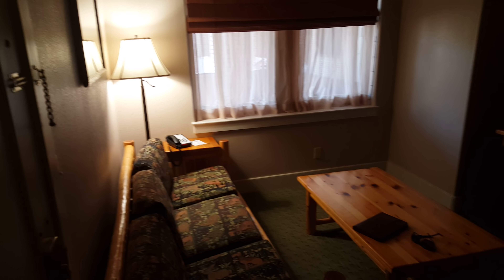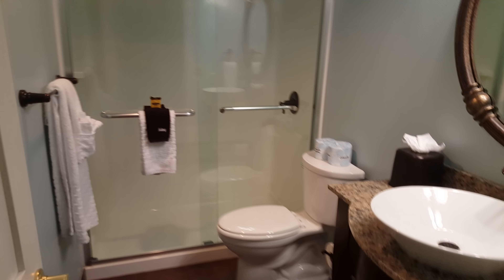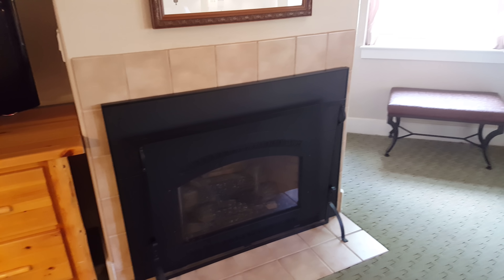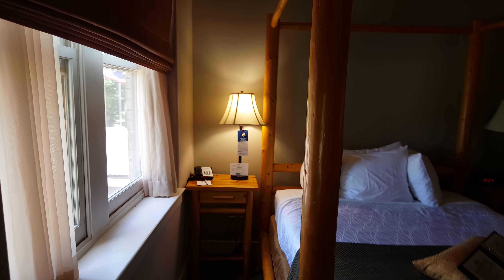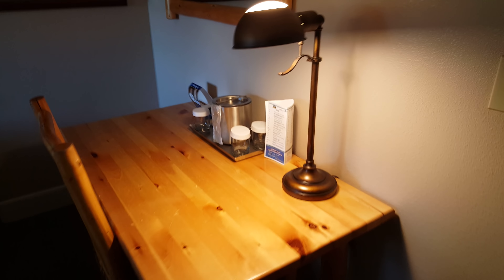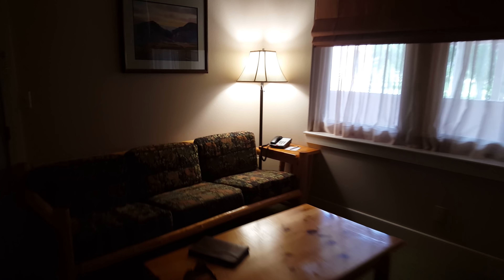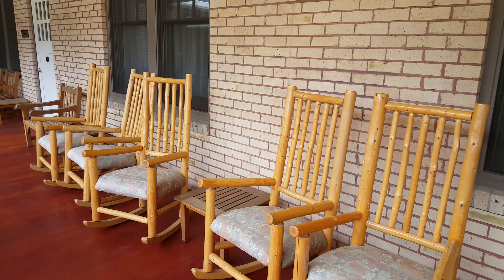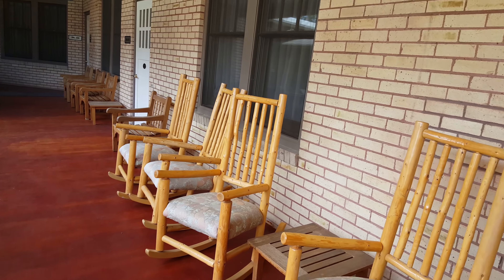1918 Plaza Hotel inside the Hot Springs State Park in Thermopolis, Wyoming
Welcome to the BigRigTravels YouTube channel!

BigRigSteve is an American truck driver that shares his daily routine and experiences while living his life out on the open road. Come explore the multilane interstates in the big cities to the two lane blacktop backroads of the small towns of America from the unique perspective from the windshield of his big rig as he uses two different cameras to broadcast LIVE every mile of every trip. has all of the current trip information including dynamic GPS data fed to the website such as a speedometer, altimeter, weather at the the truck's location, interactive maps, blog and much more. There you can also find information about past trips located in the Trip Journals section.

The lifeblood of a trucker is coffee - go ahead and hand BigRigSteve a cup

The entire BigRigTravels.com website and YouTube Channel are family friendly and kid safe. We are listed on the National School approved website for use in classrooms across America. The rules below apply to the comment sections as well.
Pretty nice hotel room here and since it is inside the State Park, everything is within walking distance!

LIVE BROADCAST CHAT RULES:

• Be polite and respectful
• Use English, we need a single language to be able to understand each other. If you’re not fluent, please use a translator such as Google Translate:
• Don’t post in ALL CAPS or use excessive emojis, letters or characters.
• Don’t discuss politics, religion, race, sex, violence, disturbing details about vehicle accidents, bodily functions, or anything like that. We try to be mindful of any children who may be watching.
• Everyone is entitled to their opinions. Do not start a fight because their view differs from yours.
• Don’t ask to become a moderator. It’s earned. If we’re interested in your assistance, we will contact you.
• Just be nice, it’s amazing what happens when we’re all nice to each other.

THINGS THAT WILL GET YOU BANNED:

• Inappropriate usernames
• Profanity
• Asking for subscriptions (subs)
• Being intentionally disruptive, creating arguments or any other jerk-like behavior
• Constantly complaining about the speed of the truck or who I contract to drive for.
• Not following the moderators instructions